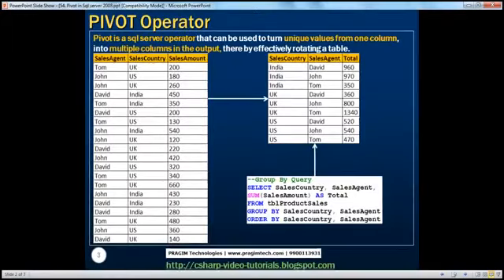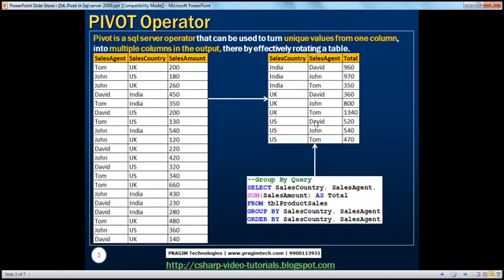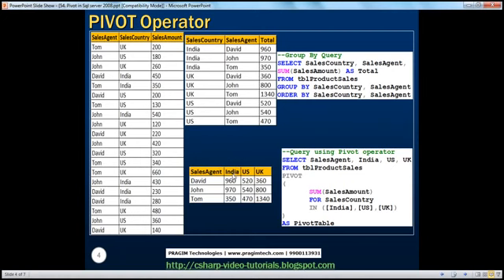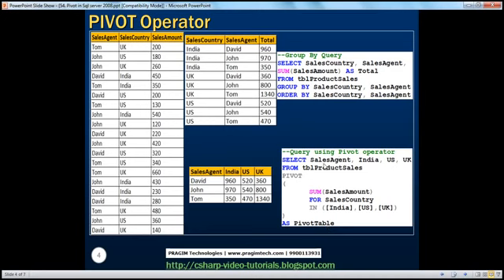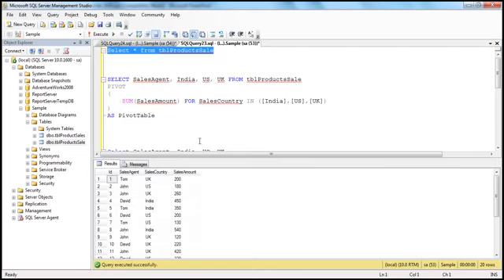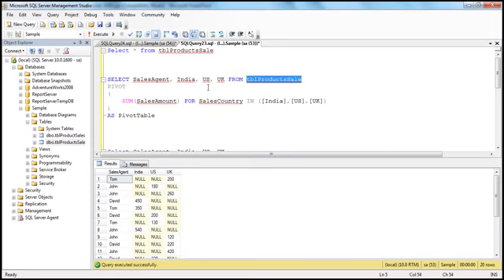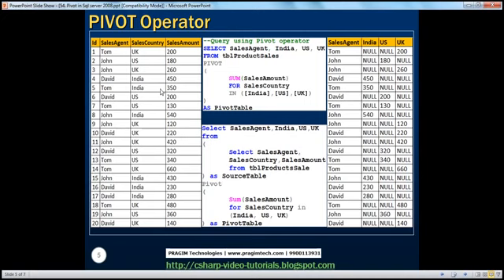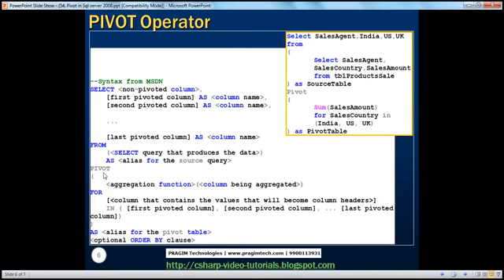Part 54 Pivot in sql server 2008